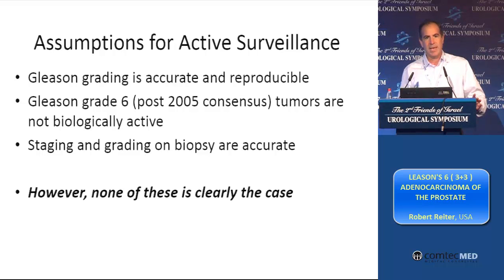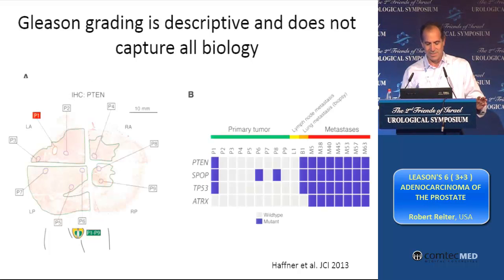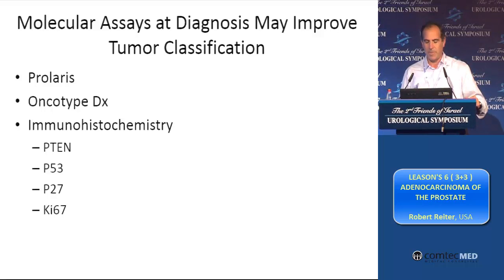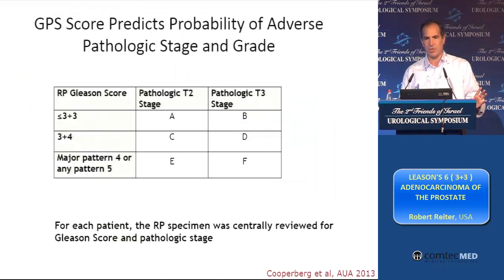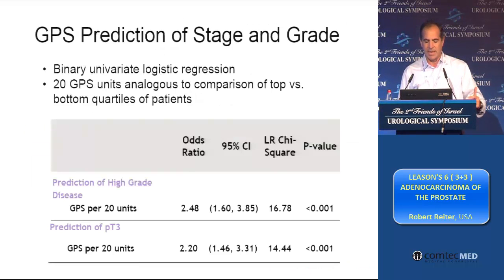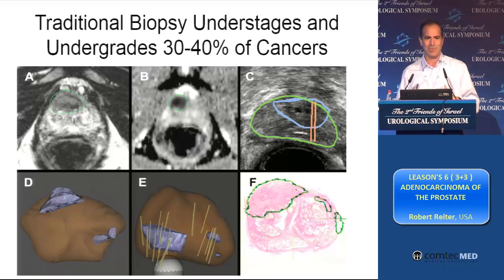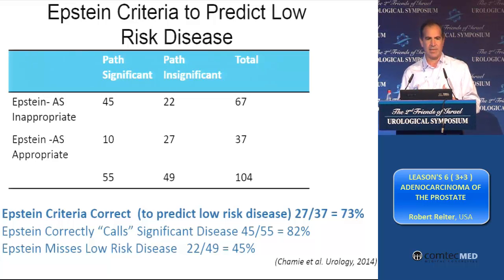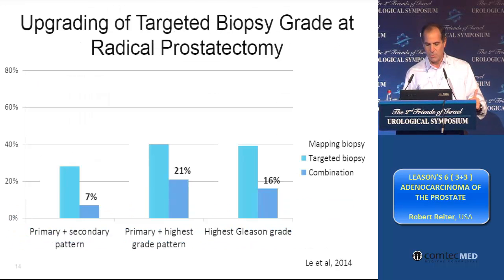Can we predict who and why will progress?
FOIU 2014 Symposium
Session Topic: Gleason's 6 ( 3+3 ) Adenocarcinoma of the Prostate
Robert Reiter, USA